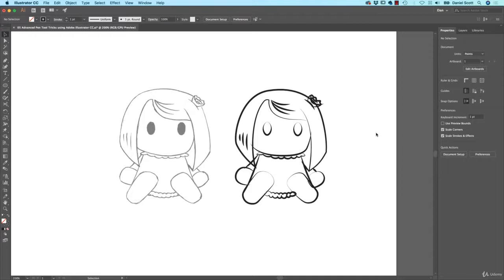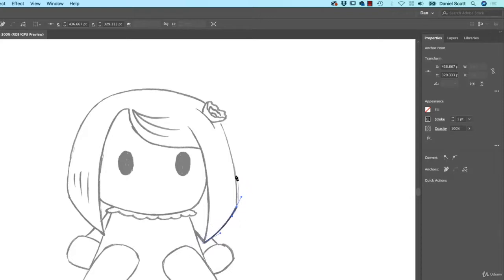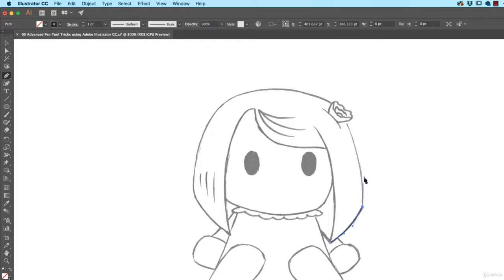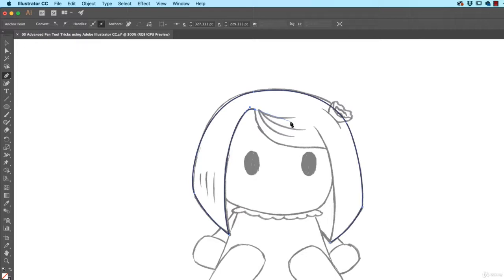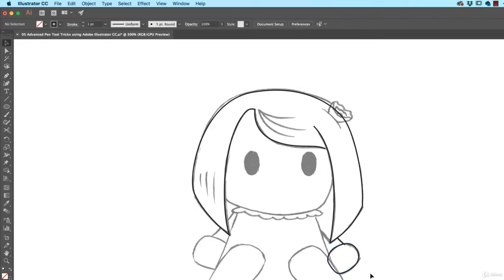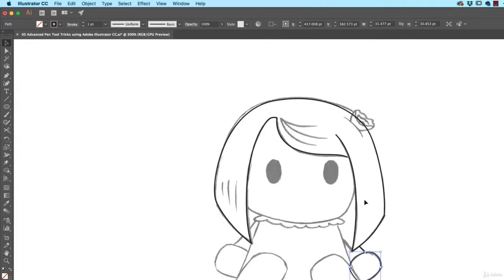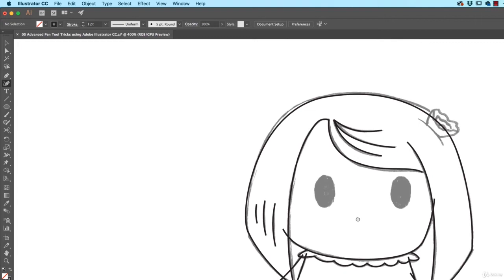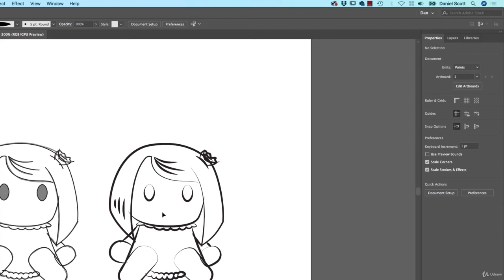Advanced Pen Tool Tricks using Adobe Illustrator CC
THANKS